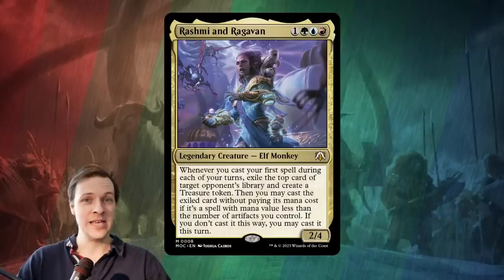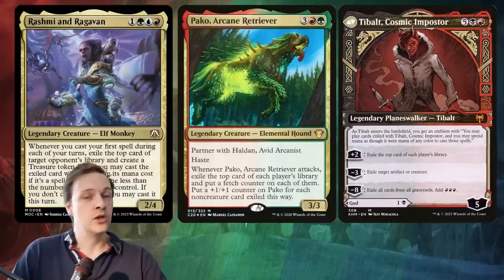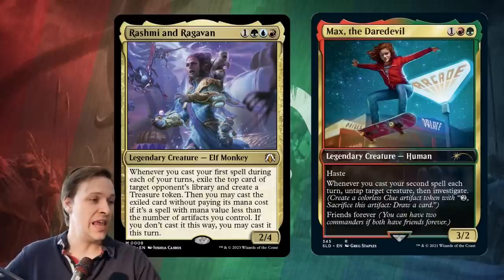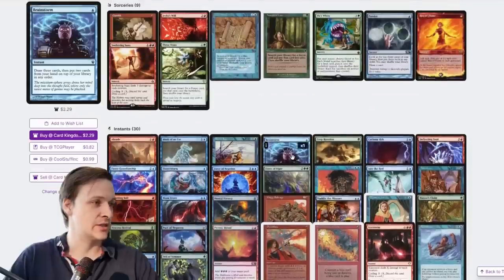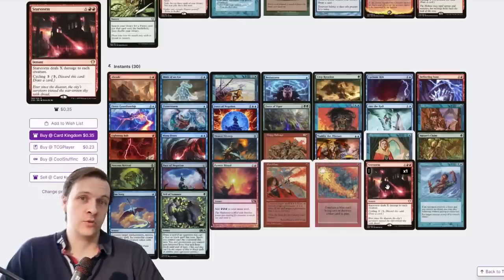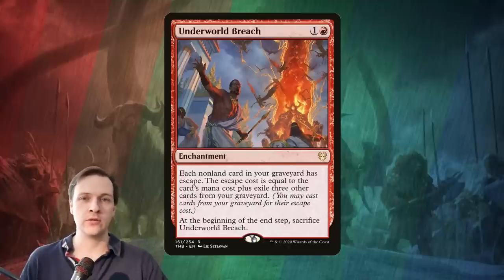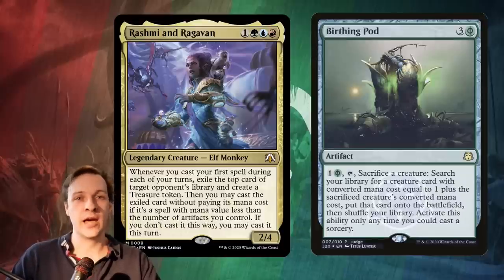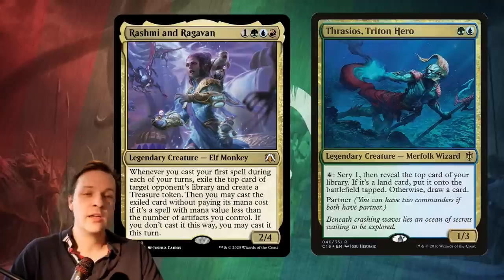rashmi and ragavan cedh deck tech and card review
We have a new elf monkey. Or not new it is Rashmi and Ragavan together. They steal cards from opponents. That is value! Kinda fun to. But we already have this in temur. But lets talk about it. Here comes a cEDH deck tech and a card review at the same time.

W A N N A W A T C H G A M E P L A Y